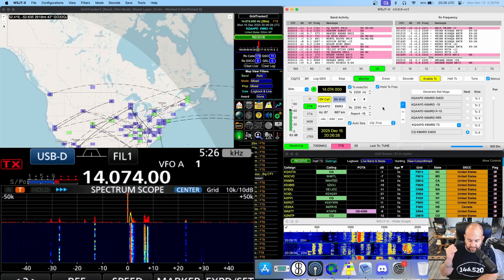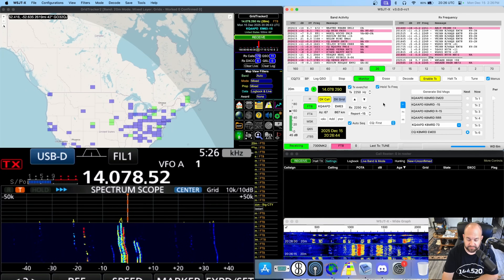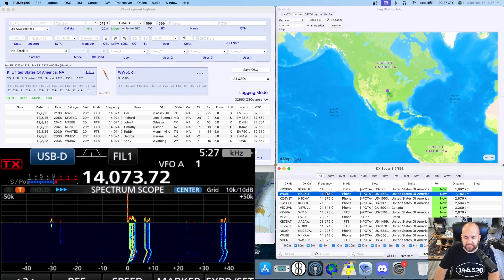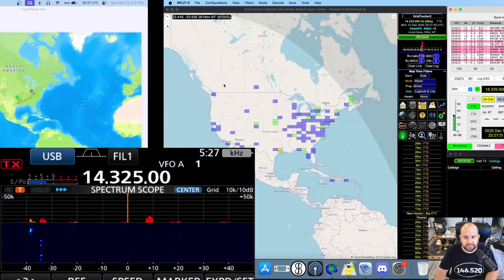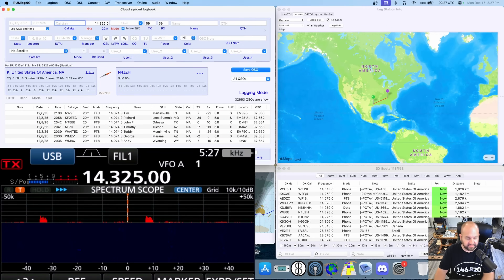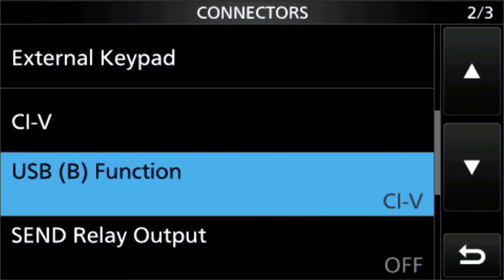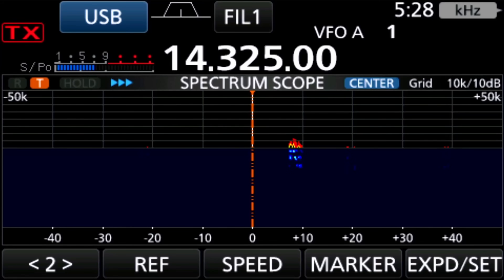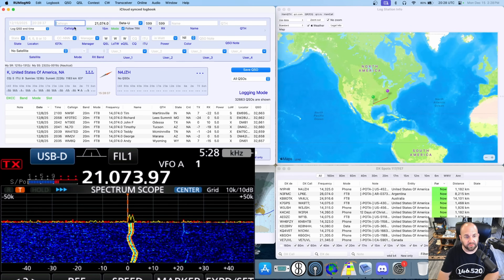Icom IC 7300MK2 Has Dual Com Ports! Finally!!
Dual CAT Control With The Icom IC-7300MK2 Allows Simultaneous Rig Control With Logging Software And WSJT-X (or other programs).  This is HUGE!!